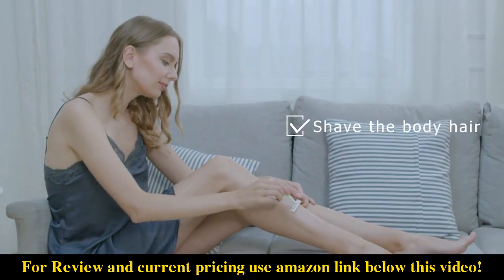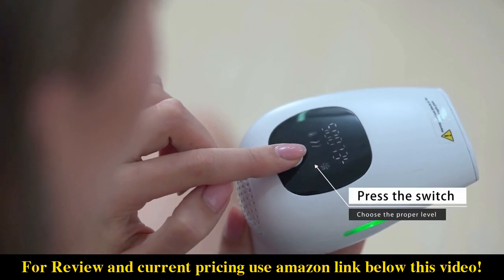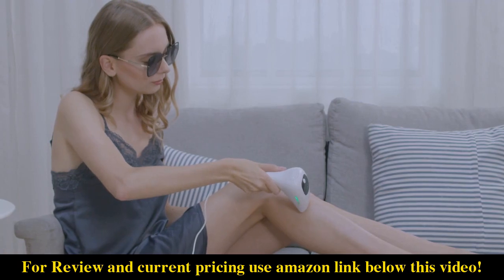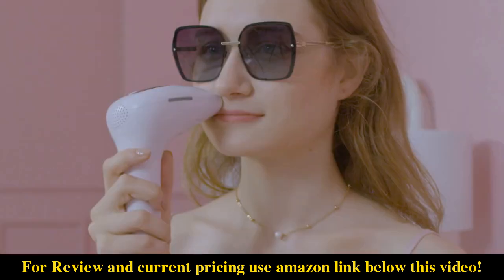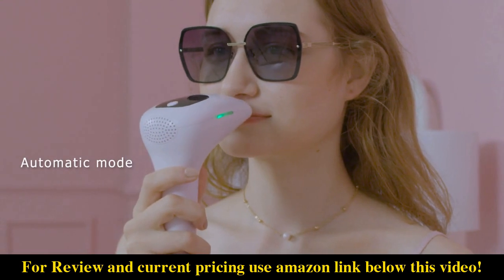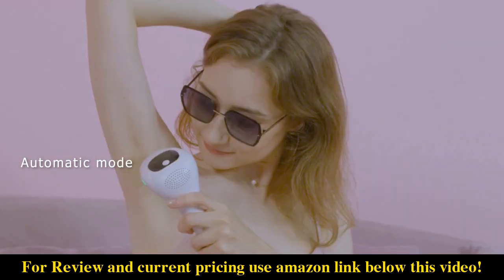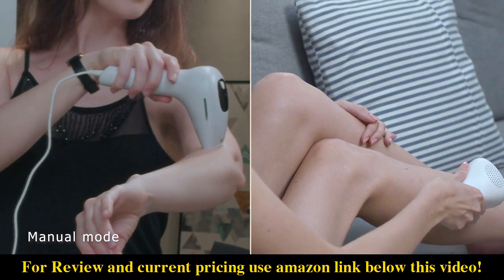Top 5 Best Laser Hair Removal Machine For Salon 202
1.  XSOUL At-Home IPL Hair Removal for Women and Men Permanent Hair Removal 500
2.  Braun IPL Hair Removal for Women and Men
3.  IPL Hair Removal for Women at-Home
4.  Laser Hair Removal
5.  Silk\u2019n Infinity - At Home Permanent Hair Removal for Women and Men

CenturyReview is a participant in the Amazon Services LLC Associates Program. I earn through amazon associates from qualifying purchases.